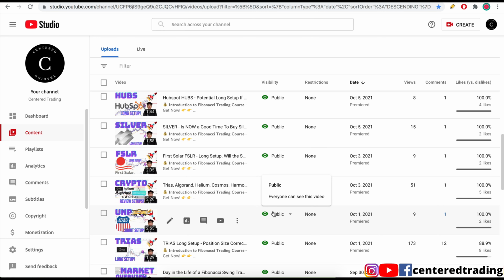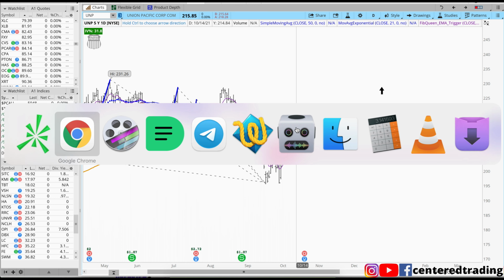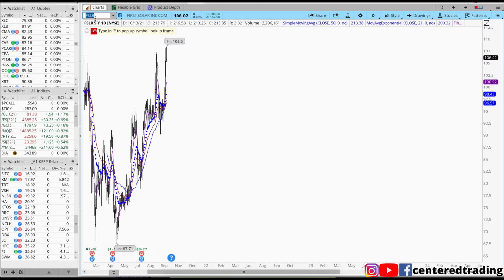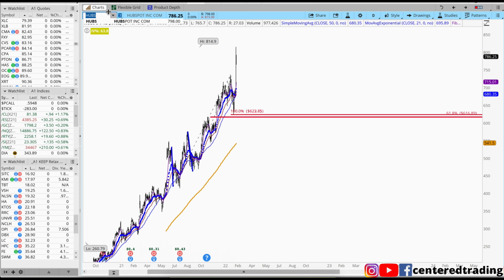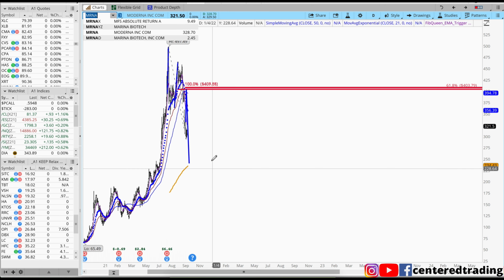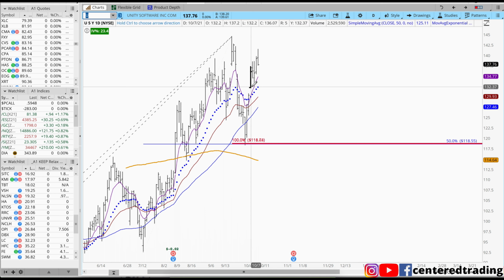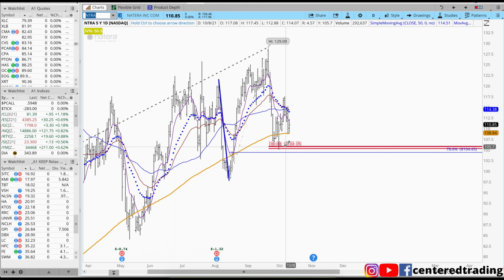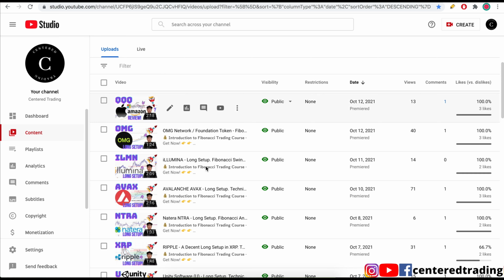Review October U.S. Stock Setups on *This* Channel - Technical Analysis. Fibonacci Swing Trading.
💡 BitCoin: 3JQnmjFCMLAkw1yQEA4oVSXk7k4LsiEiWK
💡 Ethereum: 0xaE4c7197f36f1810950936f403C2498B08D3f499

- 𝗖𝗼𝗺𝗽𝗼𝘀𝘂𝗿𝗲
- 𝗖𝗹𝗮𝗿𝗶𝘁𝘆
- 𝗖𝗼𝗺𝗺𝗶𝘁𝗺𝗲𝗻𝘁